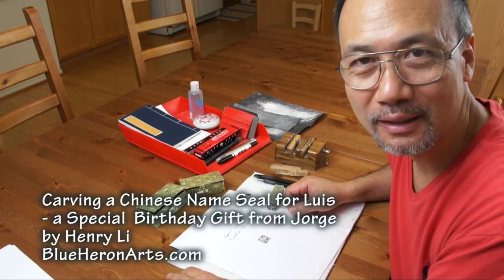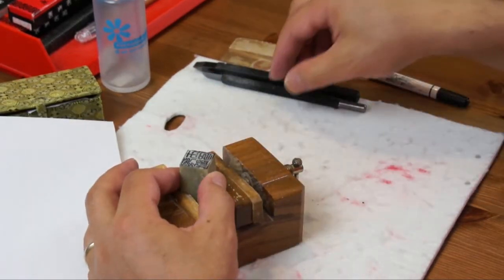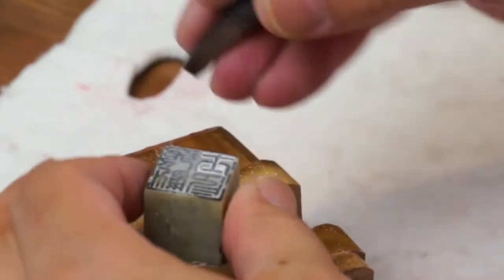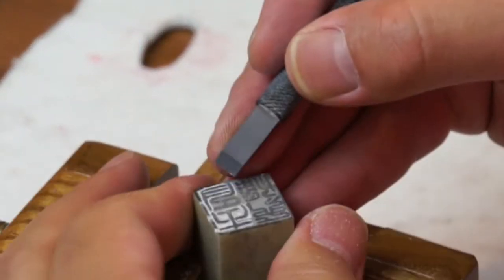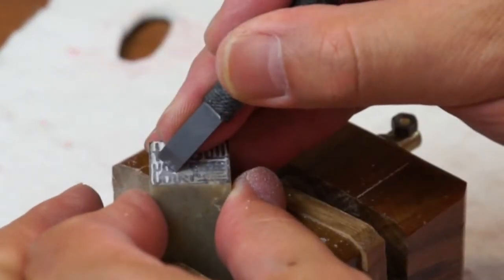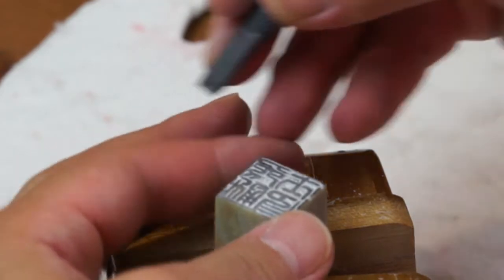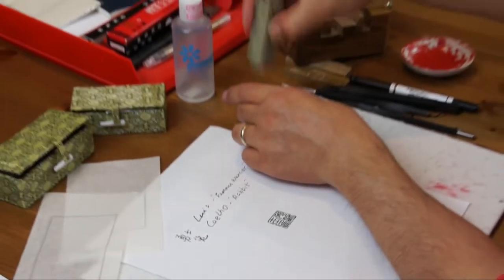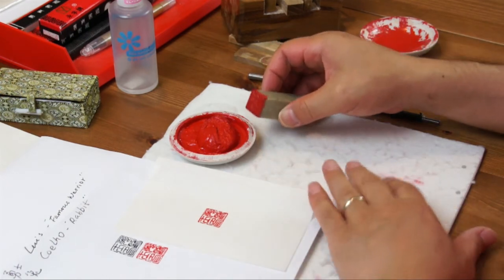Carving a Gift Name Seal from Jorge to Luis Coelho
To translate Western names into Chinese name, we could use both first and last names, or only the first or the last name. Most Chinese names only have two to three characters. For first name, you can use almost any character in the dictionary for the first name although some characters are more common than the others; Chinese last names are limited to about 100 known as the "100 family names". Creating a good Chinese name is an art itself. Here is a website which can help you to get an authentic Chinese name

To order a personalized art name seal for yourself here are the procedure:
and place the order with stone, carving service and red ink(optional).
2)Send me your names or phrase to be translated and any other information.
3) I will communicate with you about the translation or creation of your Chinese name and the make preview designs in both yin and yang styles for you to choose from.
4)After your approval of the preview design, I will actually carve the stone seal and the process will be recorded on video camera and posted on Youtube.
5) I will finish your seal within three working days in the USA and mailed it with a nice brocade silk box.

Henry